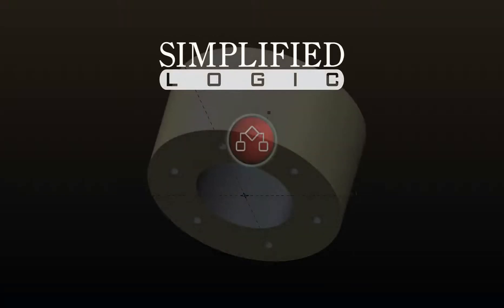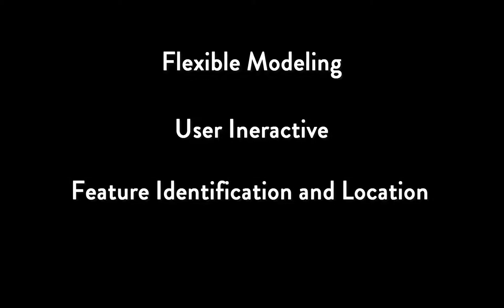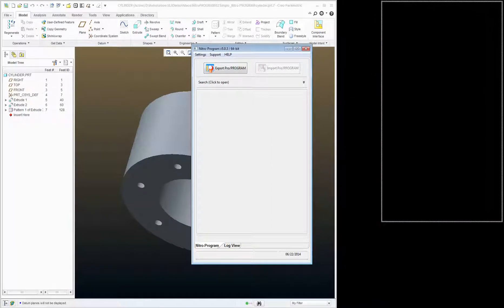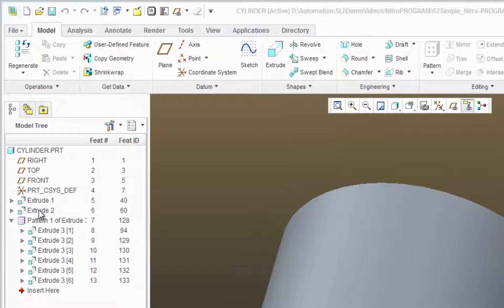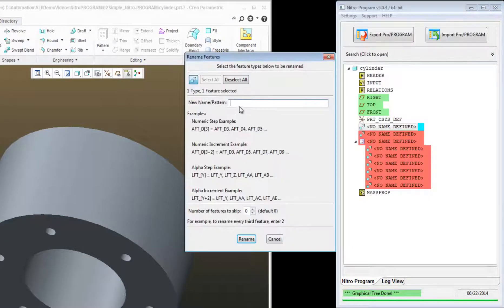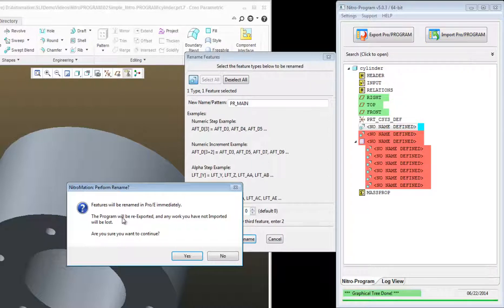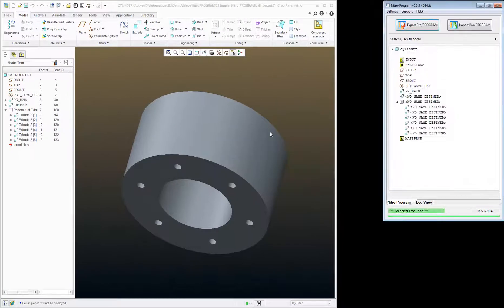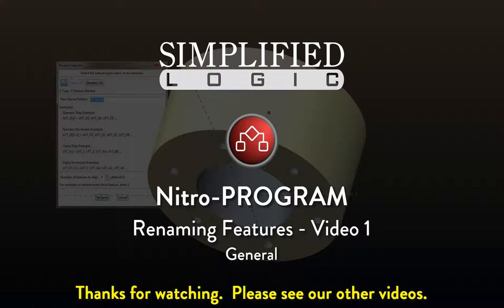Nitro-PROGRAM, Renaming Features - Video 1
Simplified Logic Tutorial on Nitro-PROGRAM, Renaming Features for CREO and Pro/Engineer from PTC